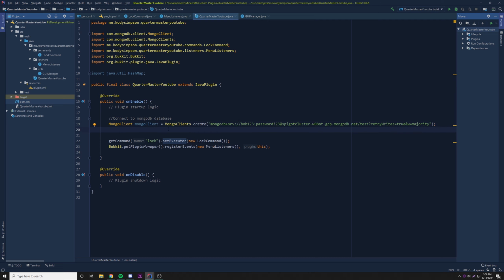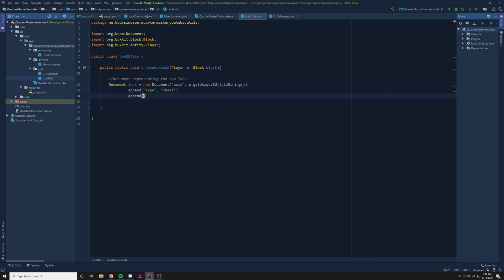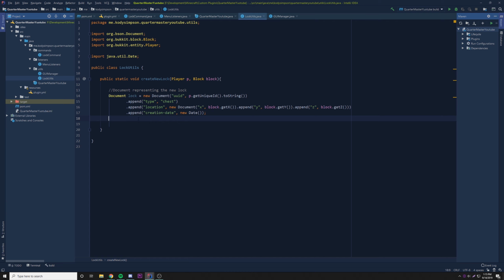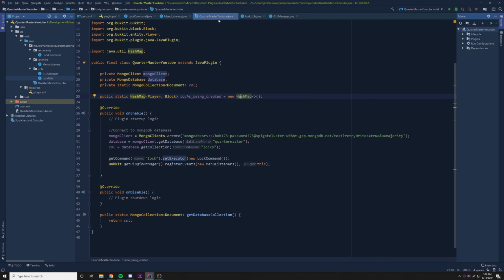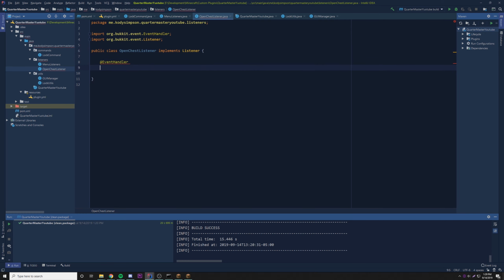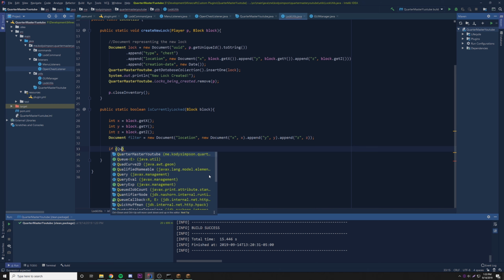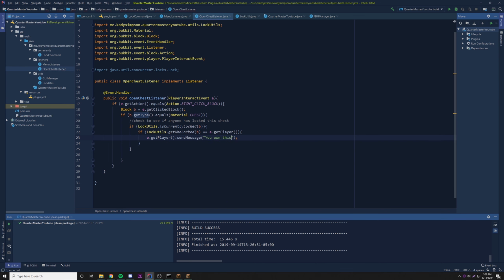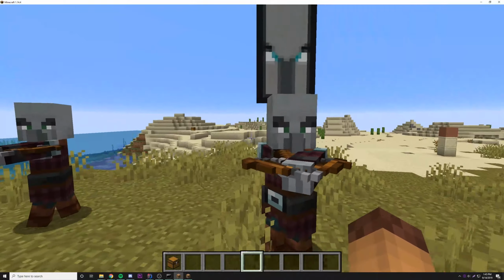Spigot Plugin Development - 47 - QuarterMaster Part 2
In this episode, I show you how to integrate a MongoDB database with the Quartermaster plugin. We further add a LockUtils class that handles managing of locks within the database.